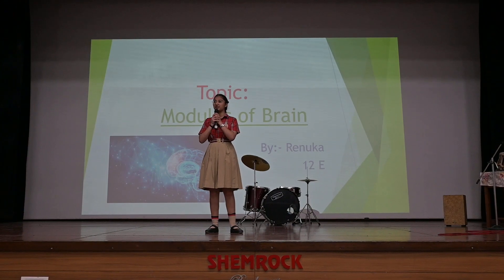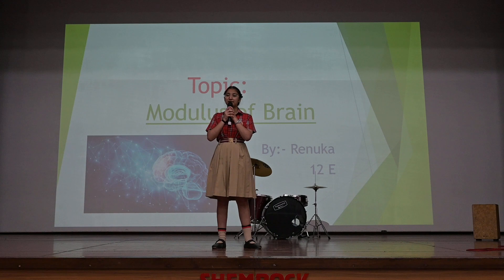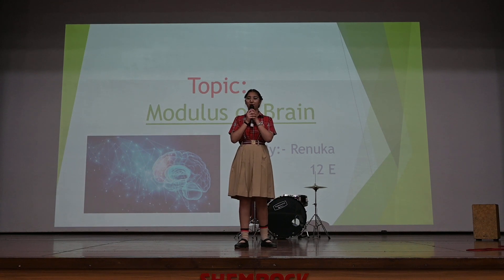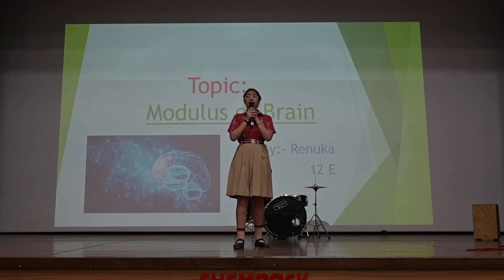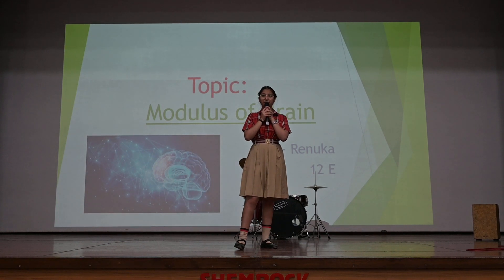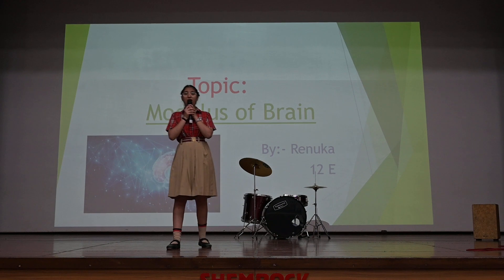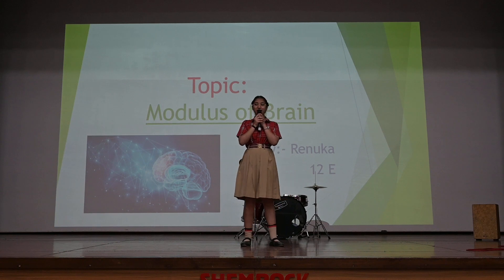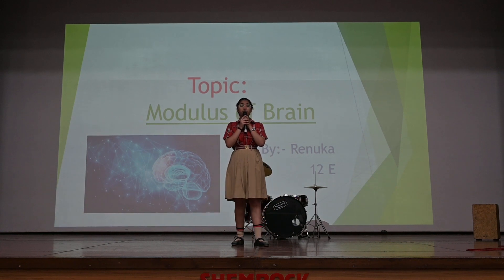Ted Talk delivered by Renuka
Renuka of class 12R delivered a ted talk on the topic, “Modulus of Brain“ in the morning assembly conducted by the classes 12R and 12E on 11 May 2023. She applied Mathematical concept of modulus on human mind. Just as when we apply modulus to a negative number it turns into positive number. Similarly if we apply modulus to our mind we will be able to get the best even out of the worst situation. She motivated the students to work hard and overcome all adversities with optimism and never say die spirit.

SHEMROCK Group of Schools
Head Office: Sector 69, Mohali (Chandigarh)